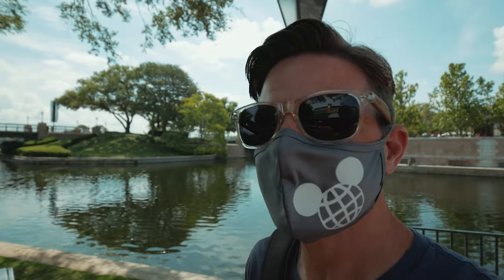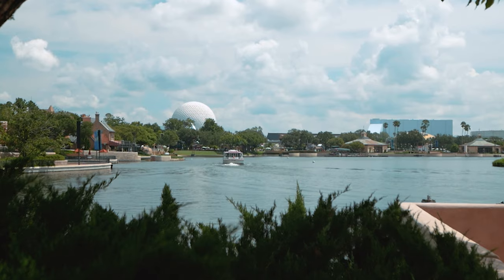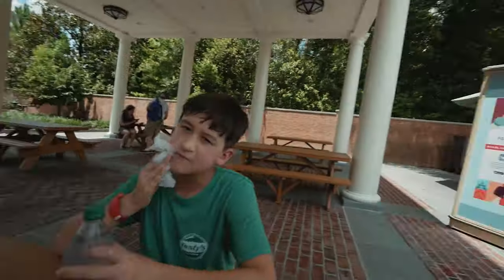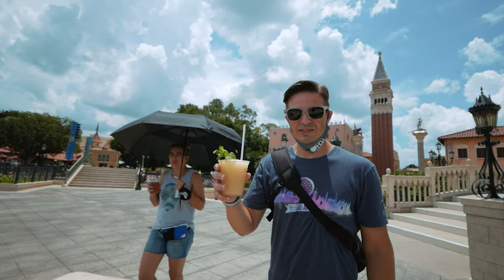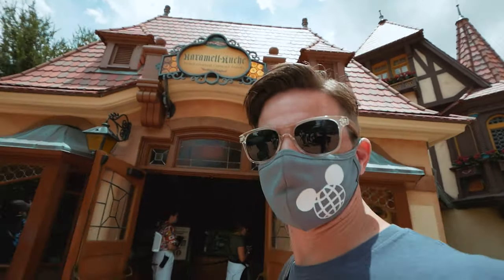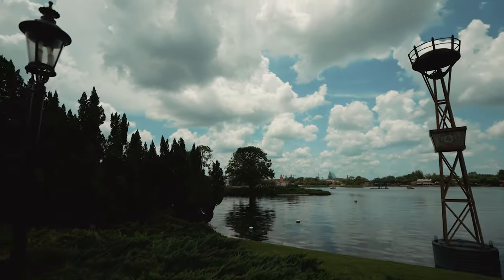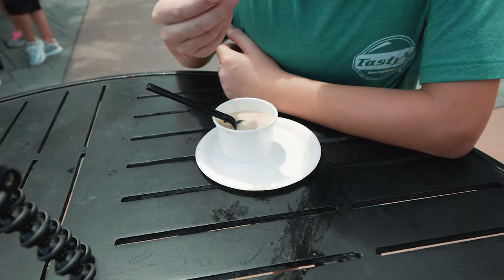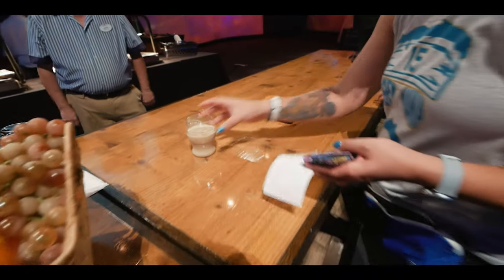EPCOT Food and Wine Festival 2020 | Everything Is Mexico | Flying Crawfish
Well here we are back in my personal favorite park, EPCOT, for the Taste of Food and Wine Festival in 2020. It just so happened to be the first day after the first day back open for EPCOT, July 16th. This is what it was like.